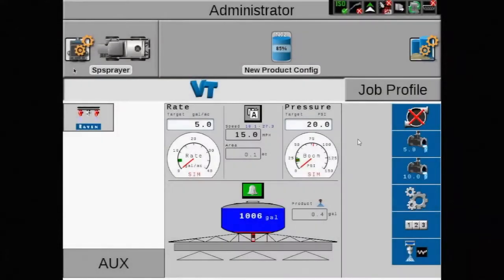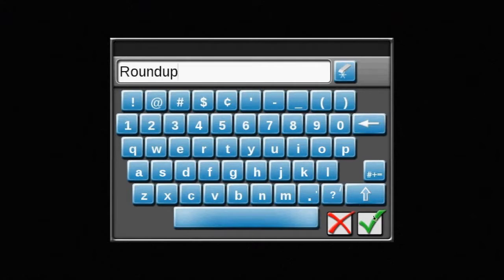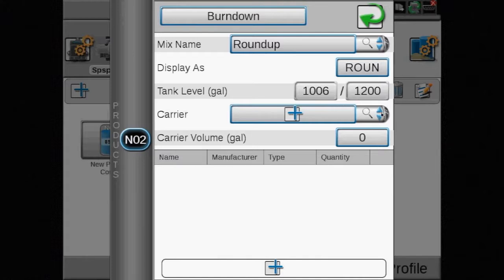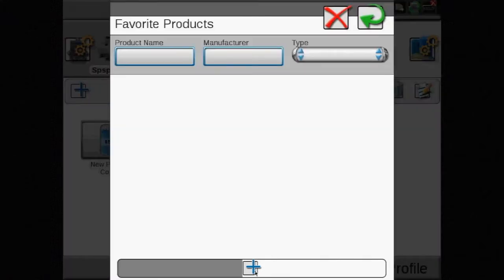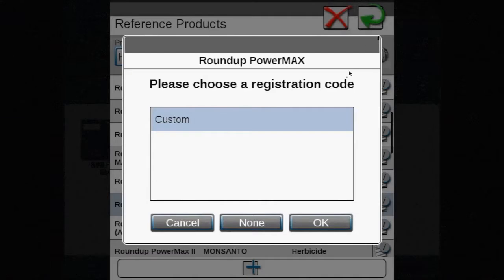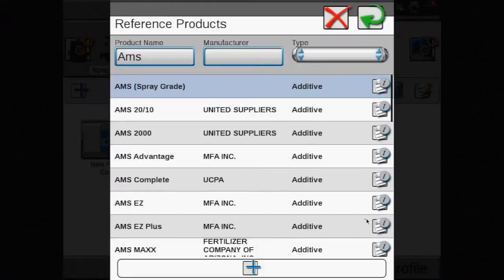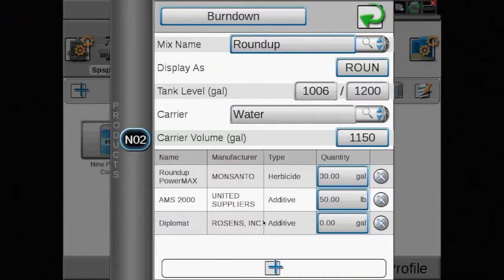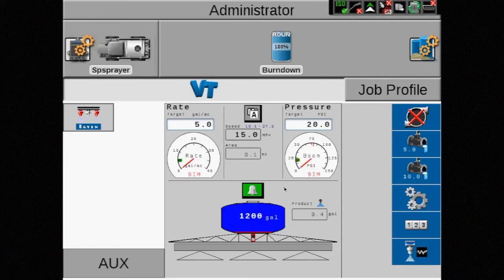AIM Command FLEX Product Tank Mixes on the Viper 4 display